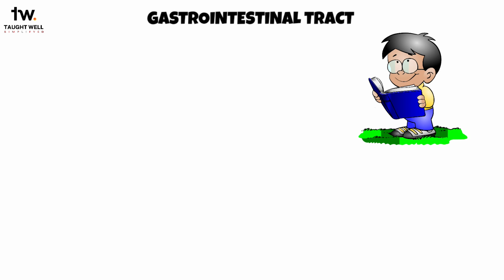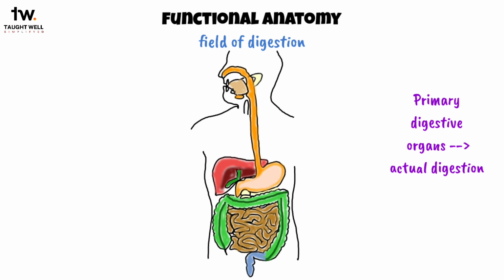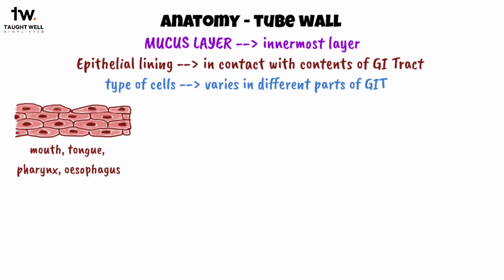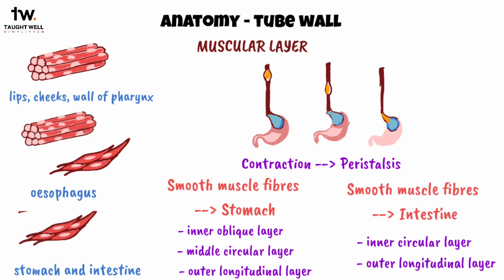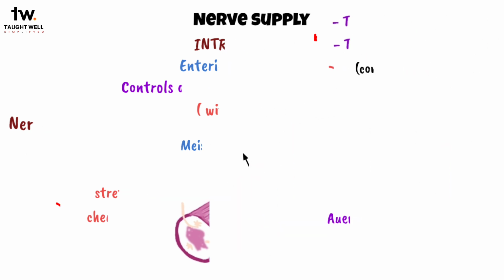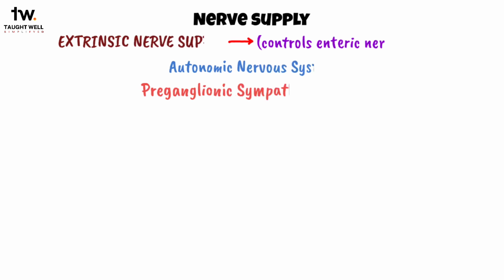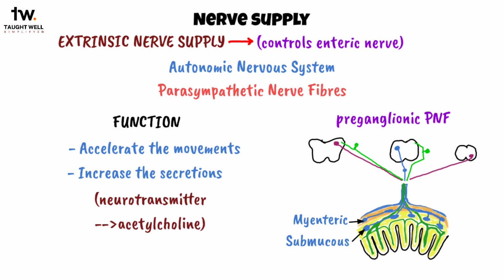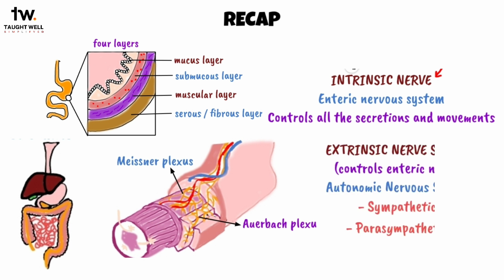Functional Anatomy of the Gastrointestinal Tract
References –
• Hall JE Hall ME. Guyton and Hall Textbook of Medical Physiology. 14th ed. Philadelphia PA: Elsevier; 2021.
• Sembulingam K Sembulingam P. Essentials of Medical Physiology. Eighth ed. New Delhi: Jaypee Brothers Medical Publishers The Health Sciences; 2019.

Are you ready to take your dental education to the next level? Introducing TaughtWell – your ultimate study buddy in the world of dentistry!

With over 5 million views and a global community of over 85,000 learners from 130+ countries, TaughtWell is revolutionizing dental education like never before!

Gone are the days of juggling multiple textbooks and reading endless scientific articles. At TaughtWell, we've done the hard work for you! With 500+ expert-reviewed videos, illustrated high-yield notes, and over 1500 foundational and clinical MCQs, TaughtWell provides you with everything you need to succeed!

And the best part? Our content is constantly updated to reflect the latest guidelines and advancements in dentistry, ensuring that your knowledge stays fresh and relevant!

Join the TaughtWell community today and experience a well-rounded learning experience like never before.

Say goodbye to the stress of managing time and carrying heavy textbooks – with TaughtWell, you can learn anytime, anywhere!

*Please note that all of our videos are not available on YouTube. They are available with TaughtWell Premium Subscription only.

ENROLL IN THE ULTIMATE DENTAL STUDY BLUEPRINT COURSE (DESIGNED TO HELP YOU SUCCEED IN EXAMS) FOR FREE

Your TaughtWell Premium membership includes👇

✅️500+ videos including comprehensive coverage of the following subjects:
- Prosthodontics
- Periodontics
- Oral Medicine
- Oral radiology
- Conservative Dentistry
- Endodontics
- Oral Surgery
- Implantology
- Public Health Dentistry
- Pediatric Dentistry
- Orthodontics